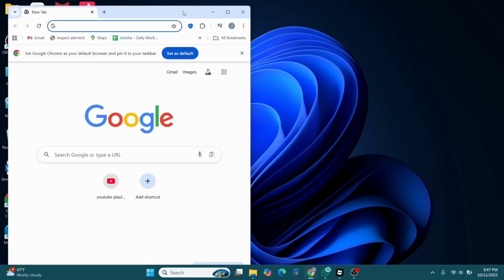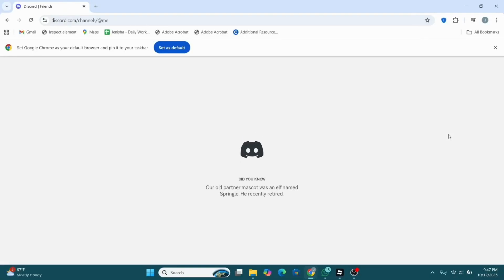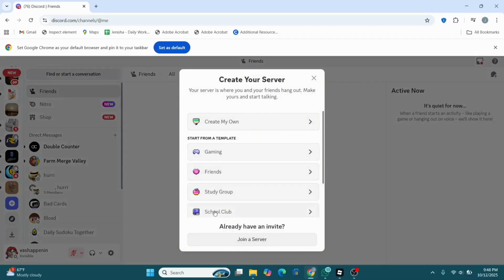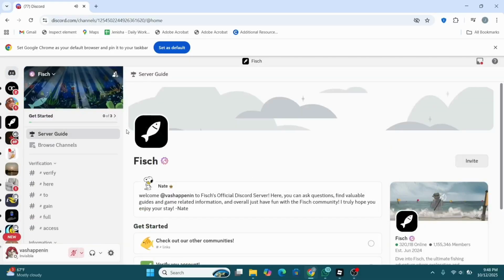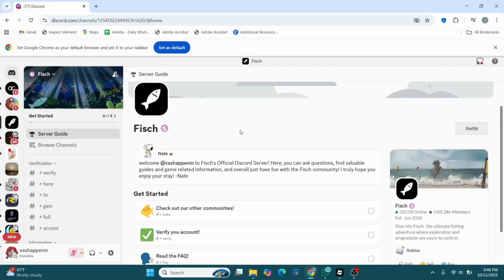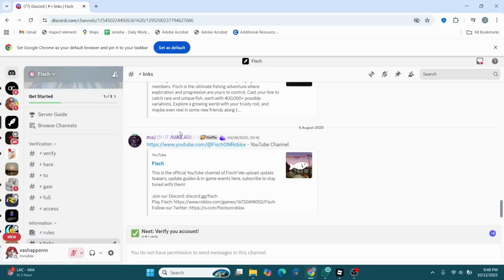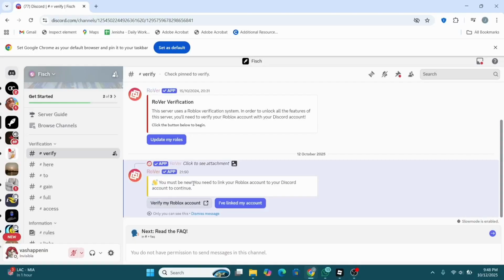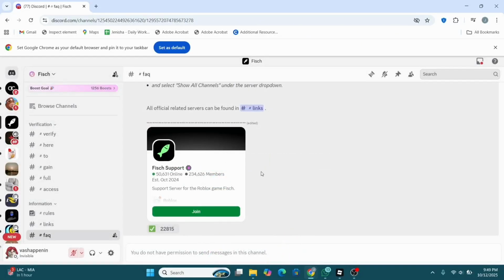How to Join Fisch Discord Server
Want to join the Fisch Discord server and connect with the community? This video will guide you through the steps on how to join Fisch Discord server quickly and easily. Whether you're asking, "How do I join the Fisch Discord server?" or need help with the joining process, this tutorial has you covered. Learn the steps to access the server and start chatting with other members today. Watch now to see how you can join Fisch Discord server today!

Timestamps:
00:00 How to Join Fisch Discord Server
00:10 How Do I Join the Fisch Discord Server?